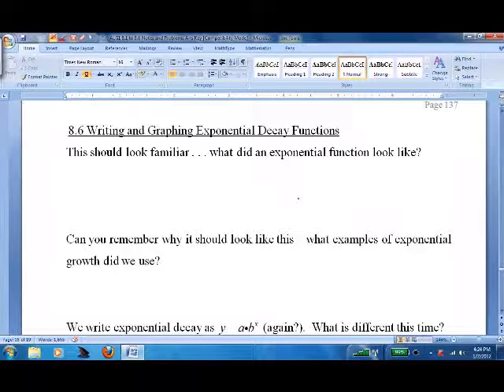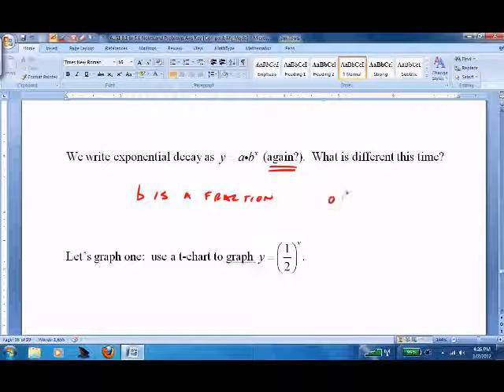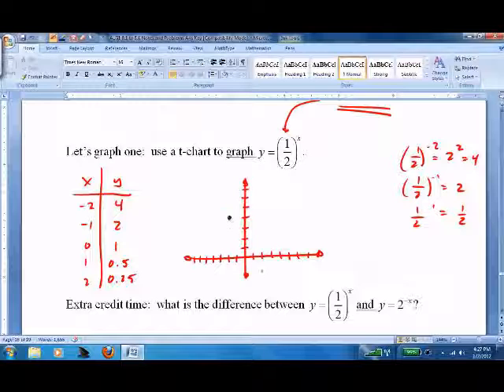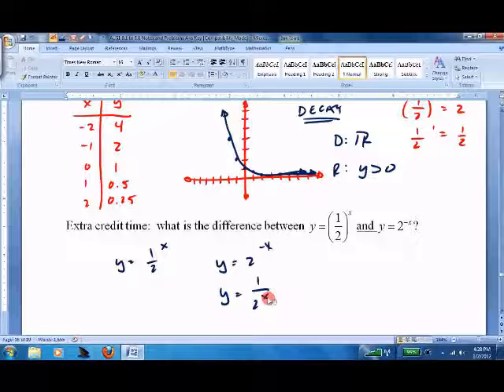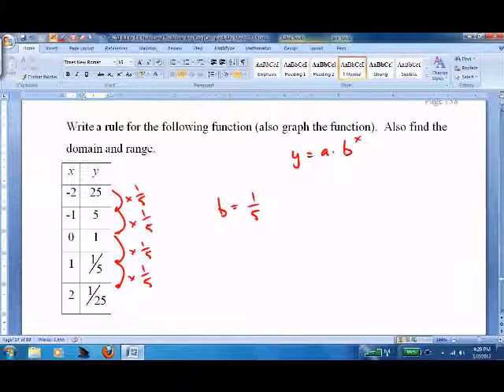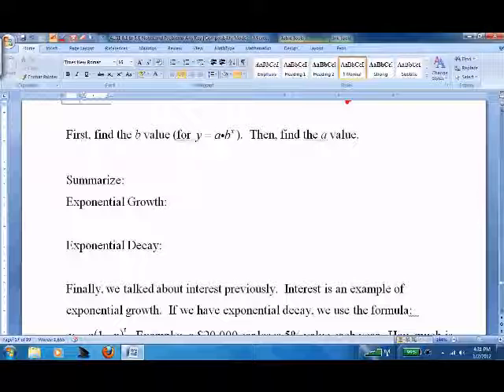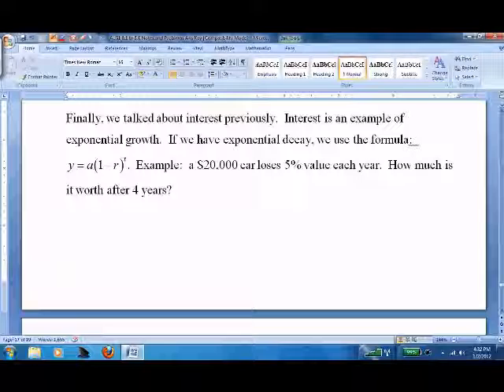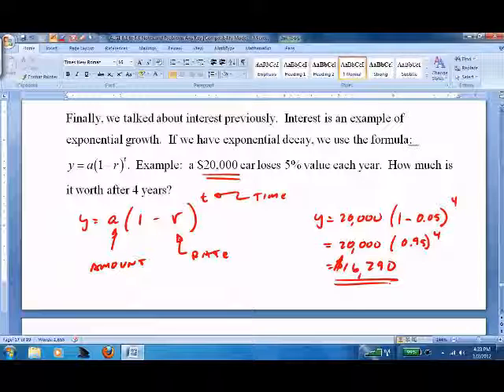8.6 Writing and Graphing Exponential Decay Functions.wmv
Math lesson on writing and graphing exponential decay functions